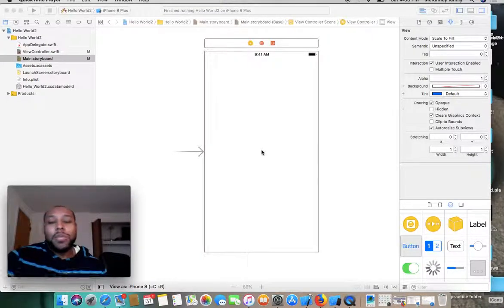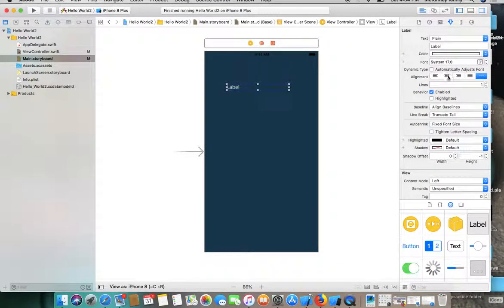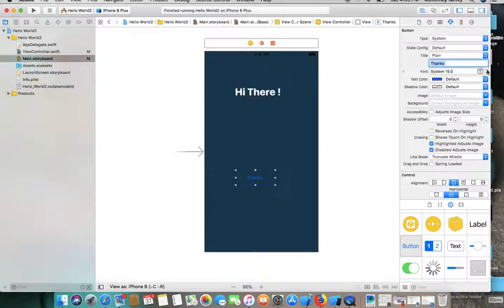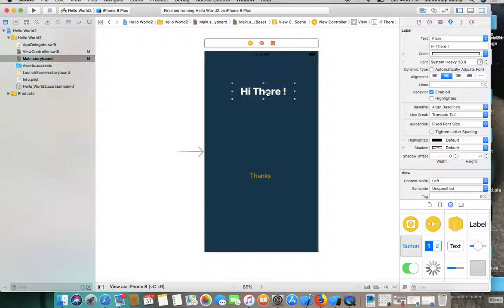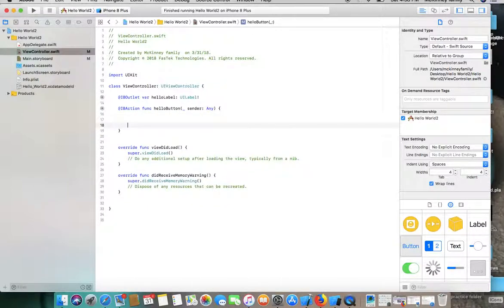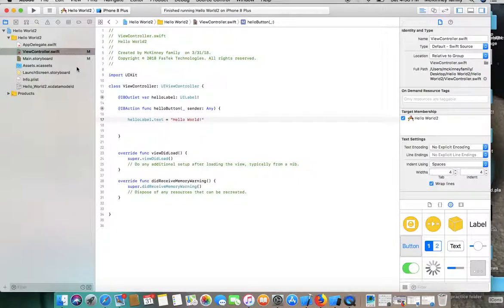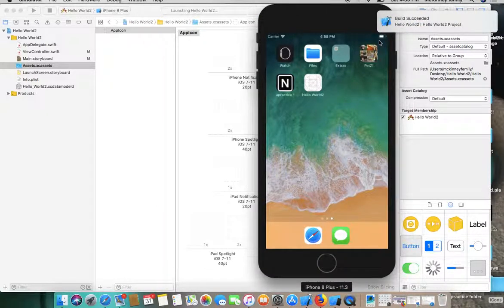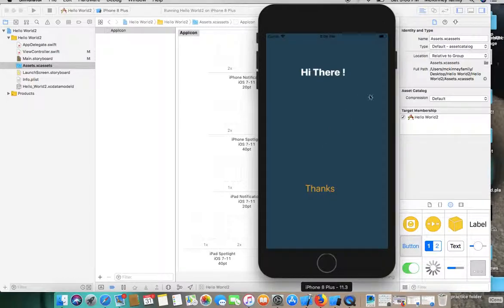Hello world SU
Created a hello world